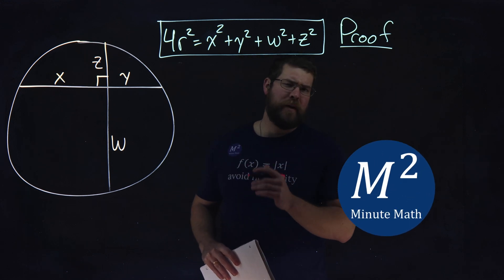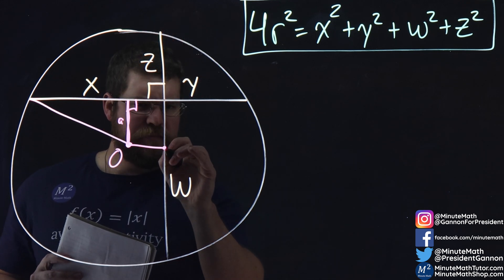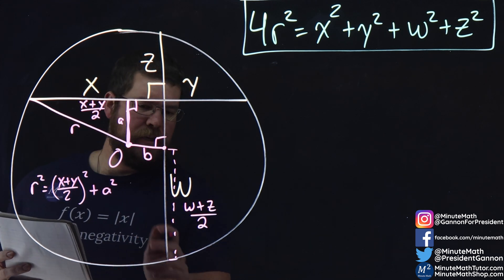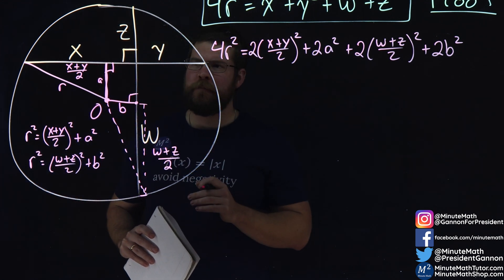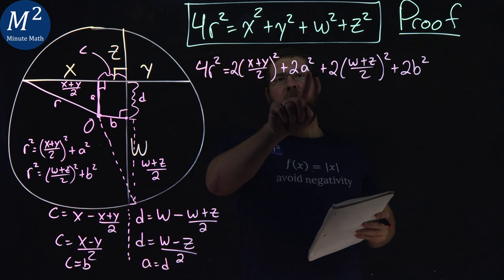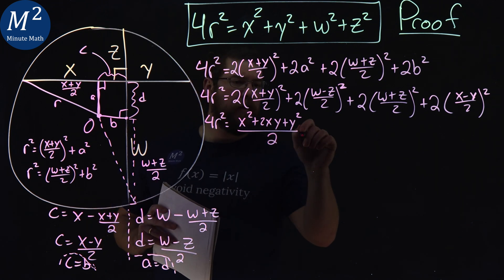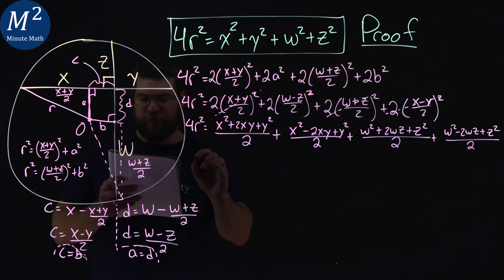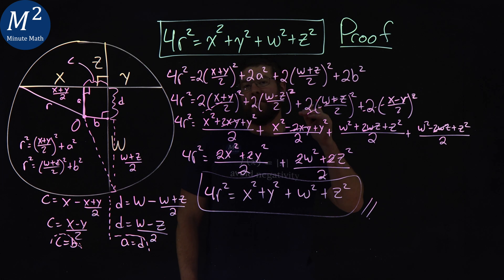Proof to Find the Radius Given Two Chords | 4r^2=x^2+y^2+w^2+z^2 | Minute Math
This is the proof of how to find the radius when given two chords. We prove that 4r^2=x^2+y^2+w^2+z^2. A fun geometry proof that can help you find the radius.

Amazon Store Front: How we make our videos, Recommended Educational Resources, Etc.: